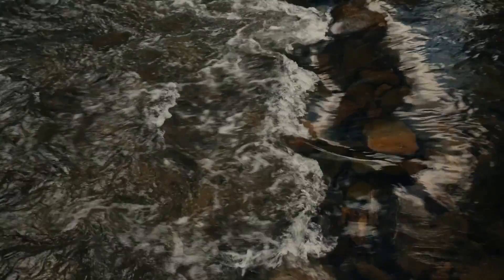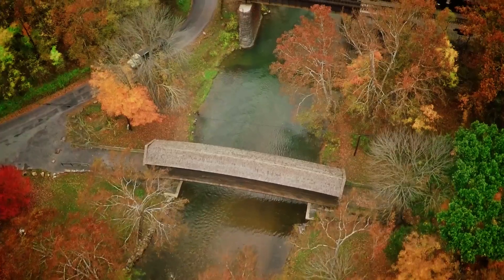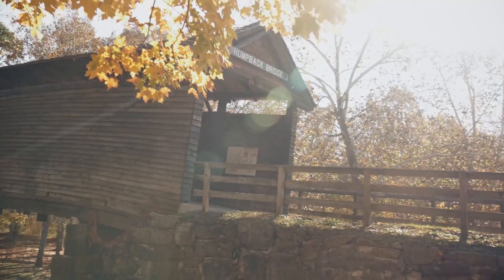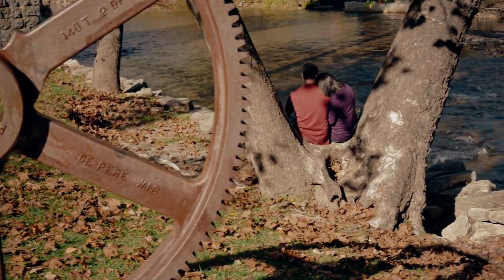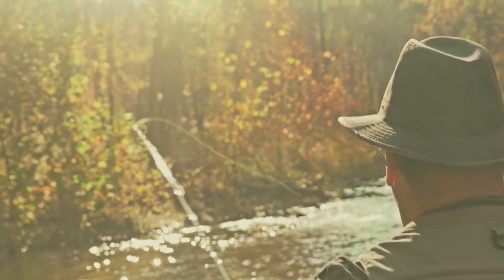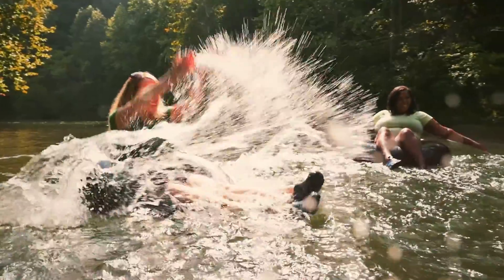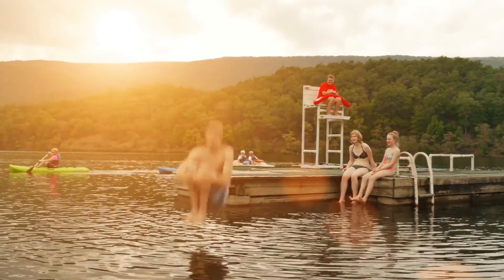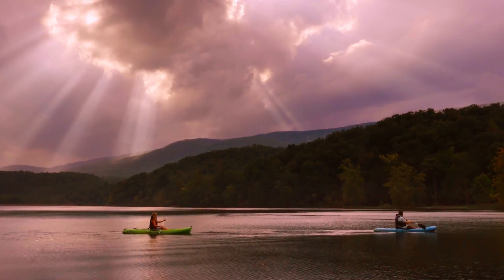Alleghany Highlands Chamber of Commerce & Tourism on TALK BUSINESS 360 TV